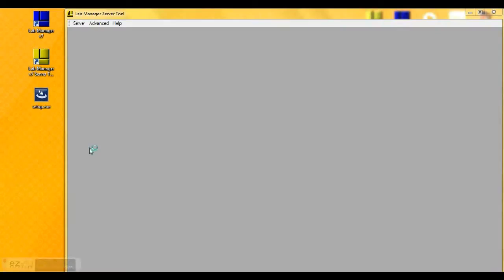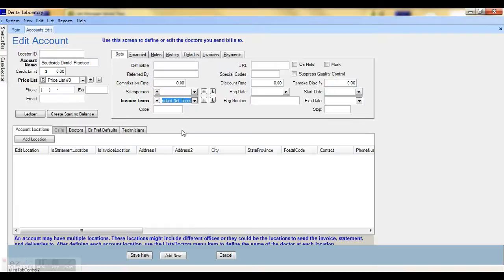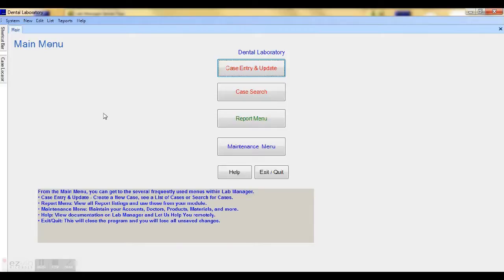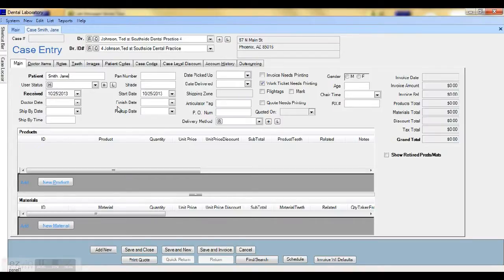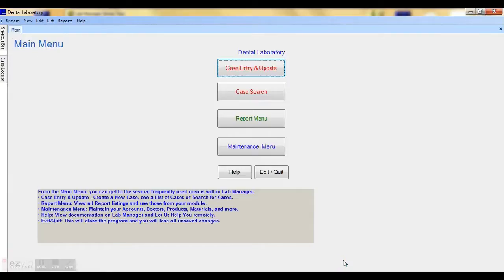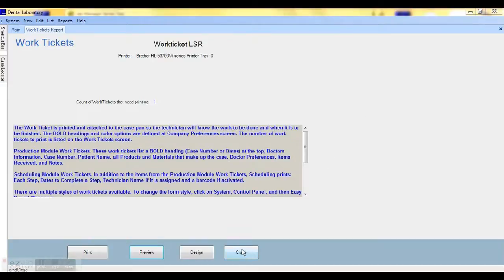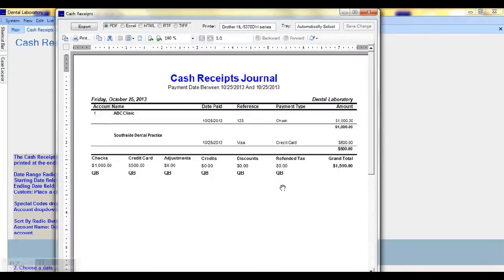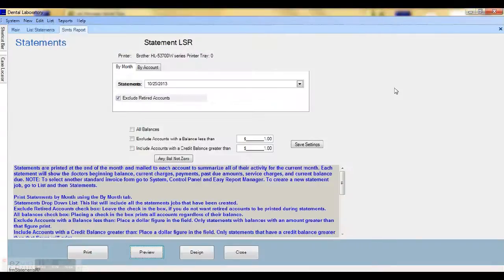Lab Manager v7 Demo Basic Setup